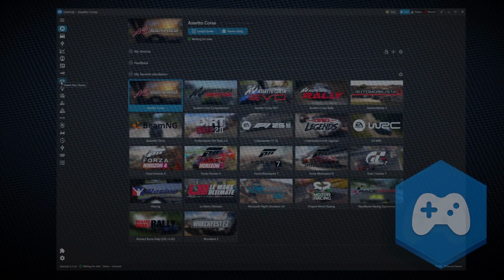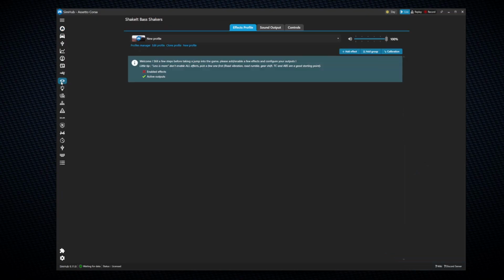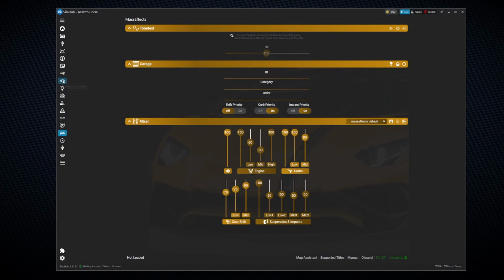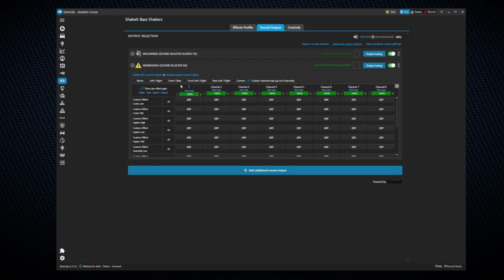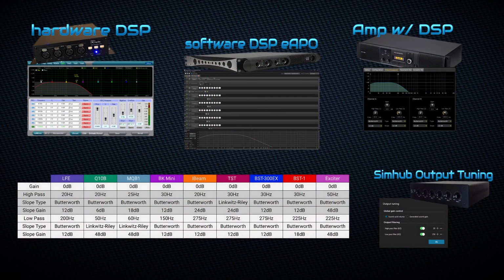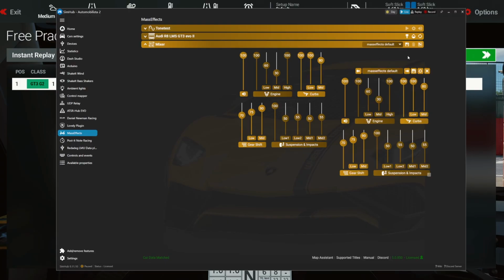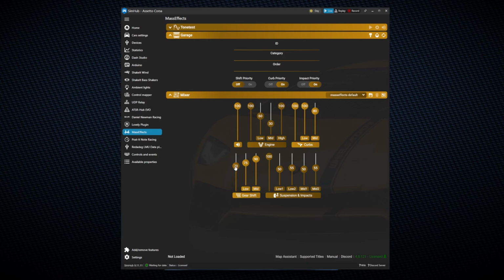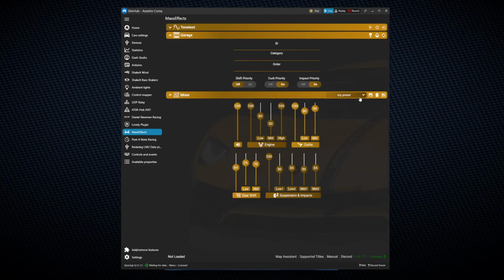MassEffects Quick Start Guide | Installation & First-Time Setup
Get MassEffects up and running in just a few minutes.

This video walks through the complete installation process, from downloading the latest release to configuring SimHub and verifying that your tactile system is working correctly.

Whether you're installing MassEffects for the first time or updating to the latest version, this guide covers the essential steps needed to get on track quickly.

• Downloading the latest MassEffects release
• Installing the plugin
• Importing the correct SimHub profile (.siprofile)
• First launch and login
• Basic configuration checks
• Verifying your installation
• Ready to drive

This guide focuses only on getting your system installed and running.

For a deeper explanation of how MassEffects works and the philosophy behind simulation-based tactile, be sure to watch our Understanding Sim Racing Tactile Feedback video.